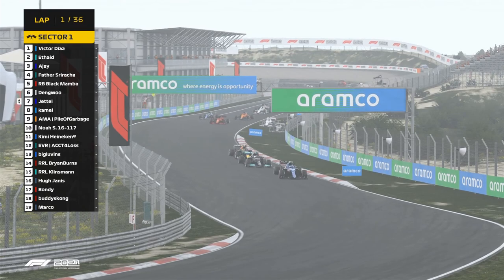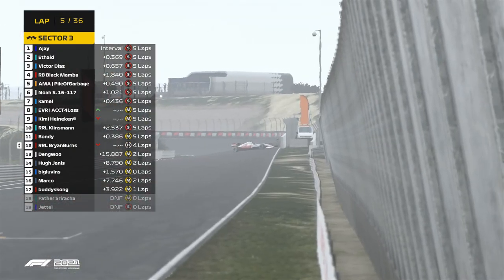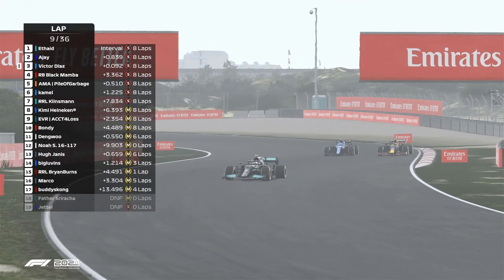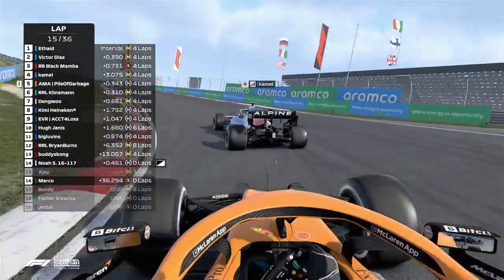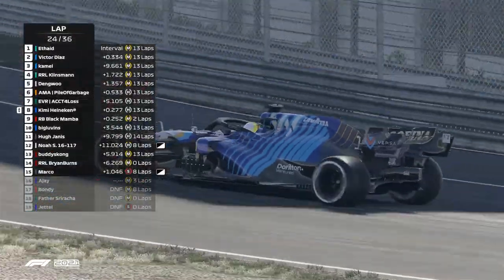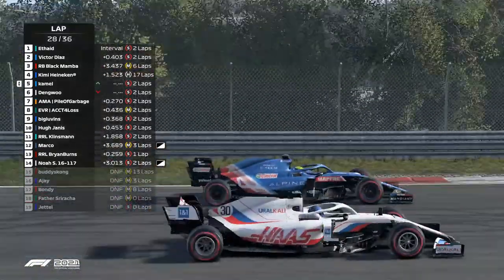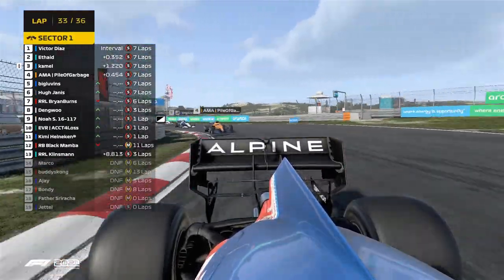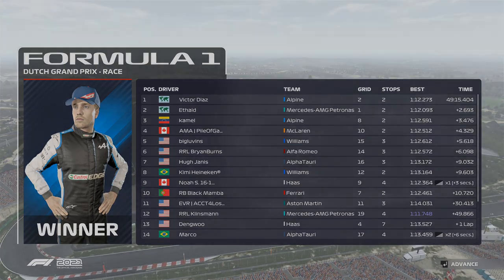AM Americas - D2 Round 11 - Dutch Grand Prix Highlights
Commentators: DaBurls & Biggles